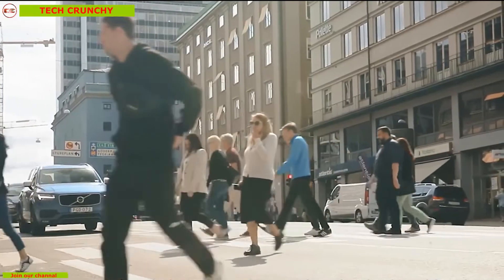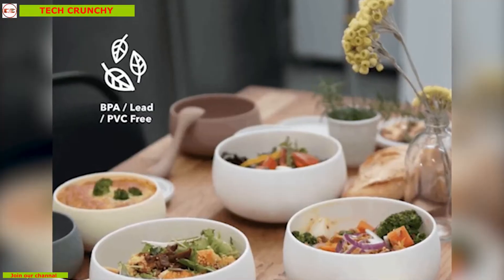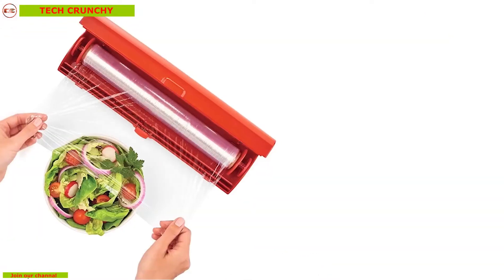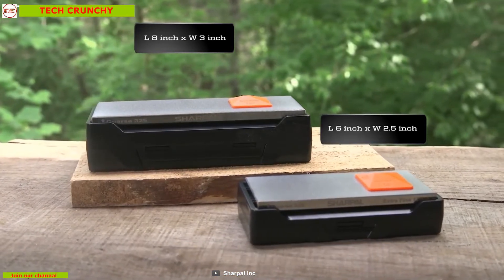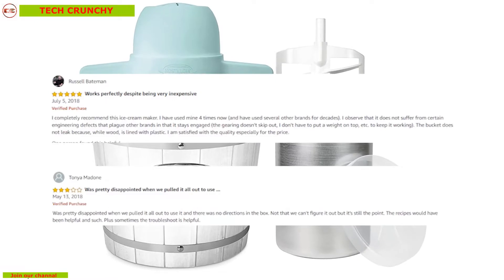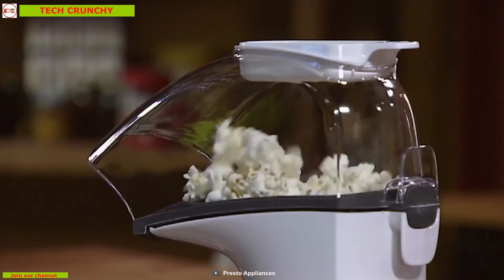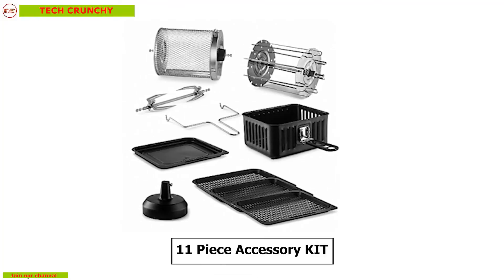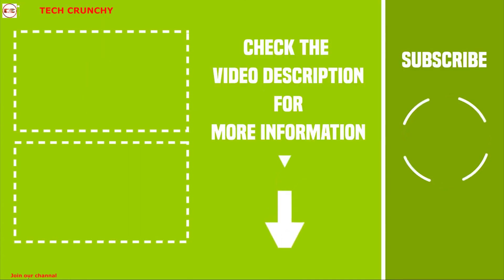Top 10 Best Kitchen Gadgets Innovation in 2020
We lead a busy and hectic lifestyle that we hardly have enough time to prepare our foods ourselves. However, modern technologies are also making their ways to the kitchen gadgets and tools, so that you can get help while cooking your food and enjoy them. In this video, we are going to introduce you to 10 tools and gadgets that would help you lead a healthy lifestyle and make your life easy and convenient.

1. OdaKitchen Smoothie Pro 11:24
Amazon International

2. Gourmia Air Fryer Oven 10:05
Amazon International

3. Presto Orville Redenbacher’s® Hot Air Popper 08:49
Amazon International

4. Philips Masticating Juicer 07:36
Amazon International

5. Nostalgia™ Wood Bucket Ice Cream Maker 06:43
Amazon International

6. SHARPAL 162N Knife Sharpener  05:07
Amazon International

7. TESCOMA PRESTO Can opener 04:15
Amazon International

8. Kuhn Rikon Fast Wrap 03:20
Amazon International

9. BesoVida 01:41
Amazon International

10. Prepworks Adjustable Julienne & Slicer 00:39
Amazon International